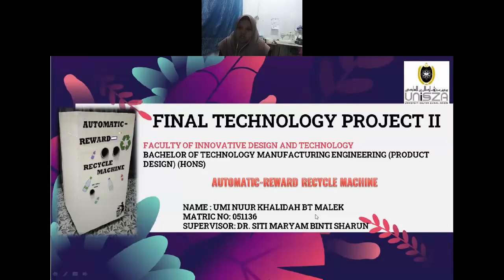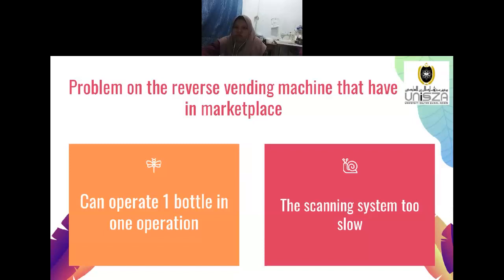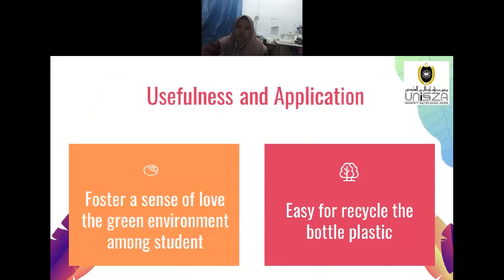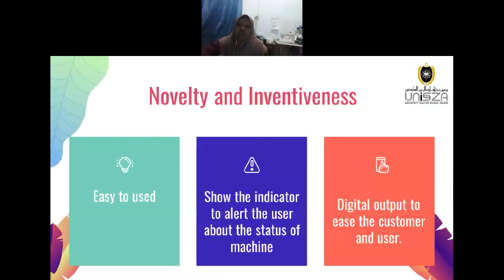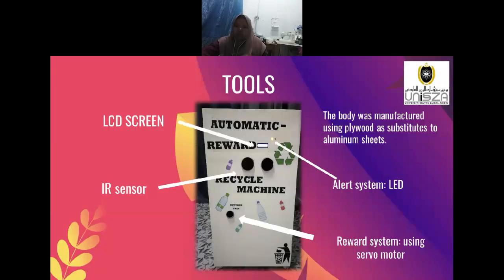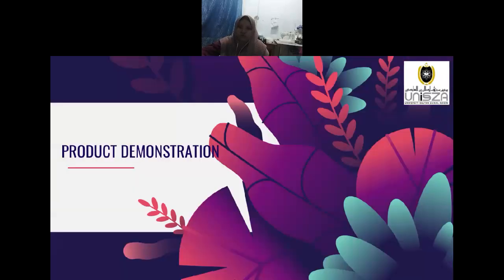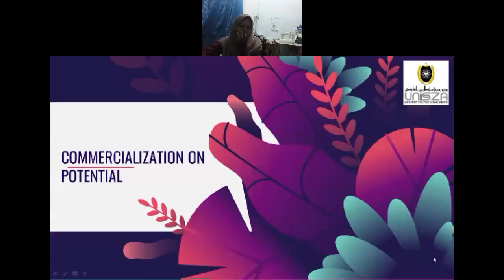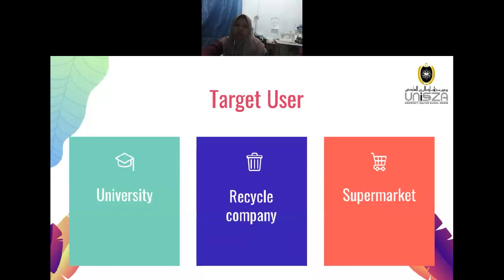AUTOMATIC - REWARD RECYCLE MACHINE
FINAL TECHNOLOGY PROJECT II (2021)
ManTech
unisza